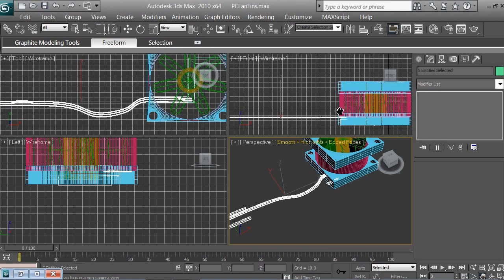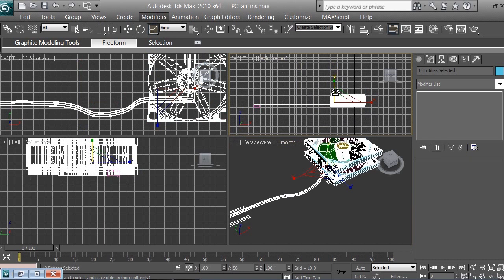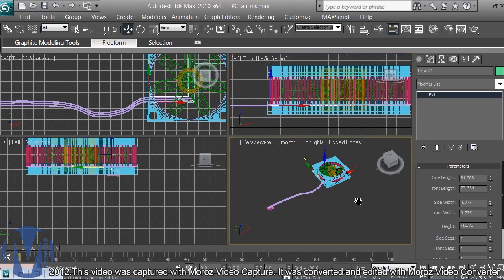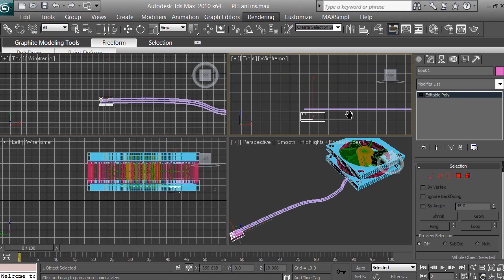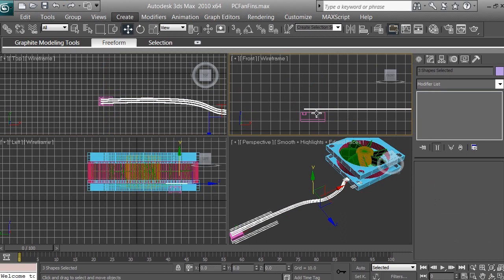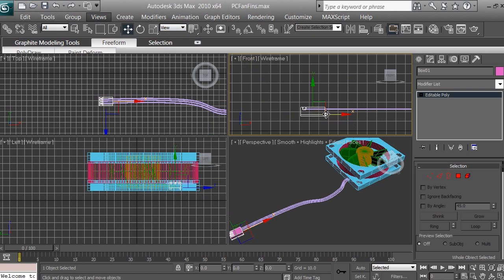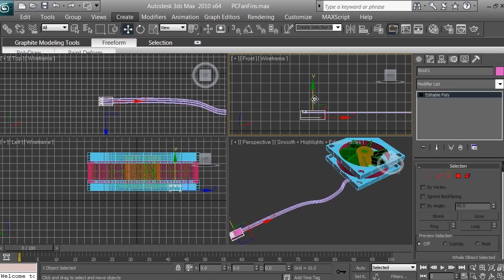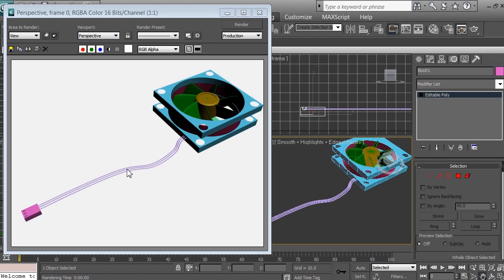3D Modeling - Computer Fan Tutorial - Beginners - 3ds max - pt 16 of 16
Learn how to model any object that you see in 3d with polygon methods and 3ds max software. During this video tutorial, Alexander Moroz will teach you how to model computer fan from scratch step by step. Tutorial is excellent for a beginner. Learn 3d with easy and use this skill to model your own objects in 3d. The idea of this video tutorial was created from scratch by Alexander Moroz and this idea is a easy way to learn 3d from scratch.

Video was split into multiple part videos during to youtube video size limitation. Please watch them all.

Thumbs up for every single video - so more people can learn 3d for free. Good luck artist!